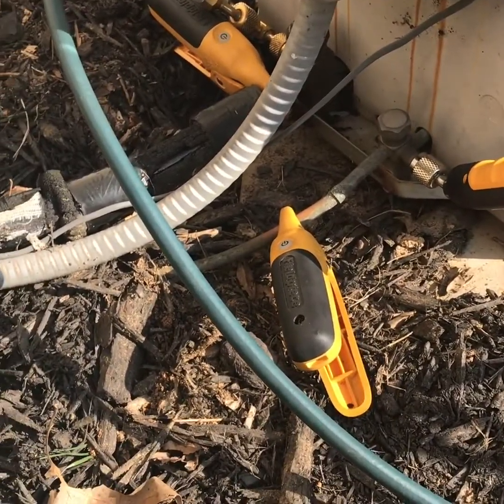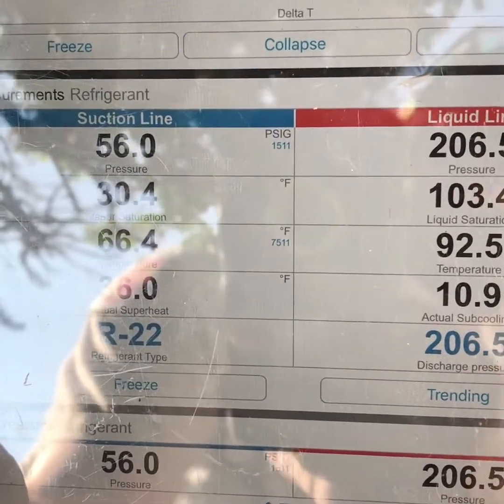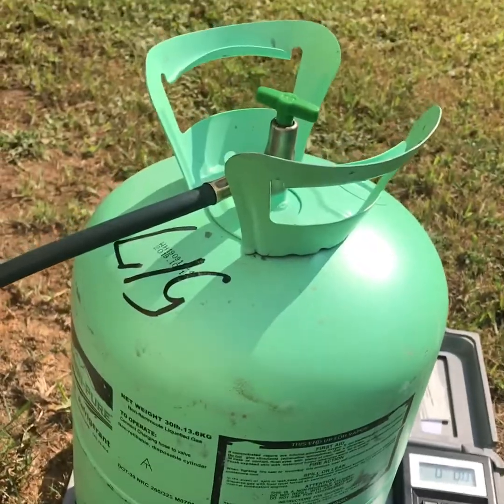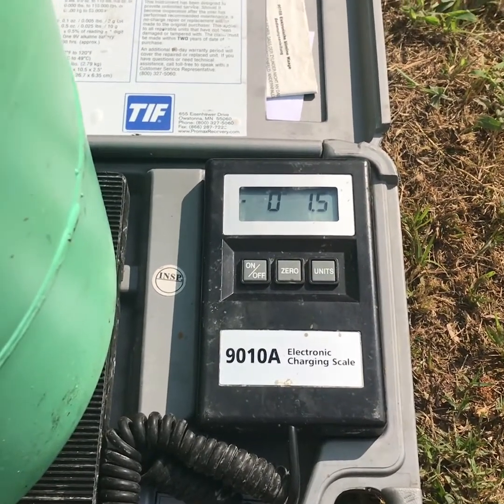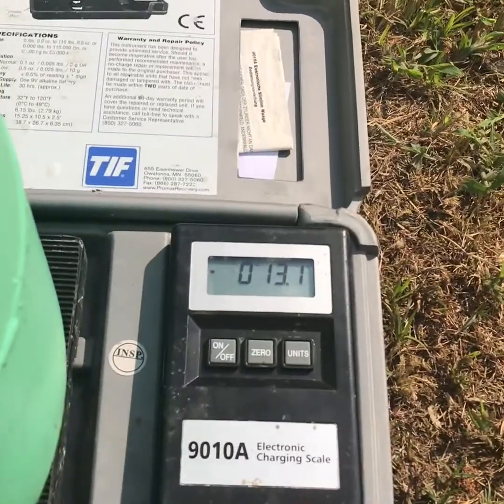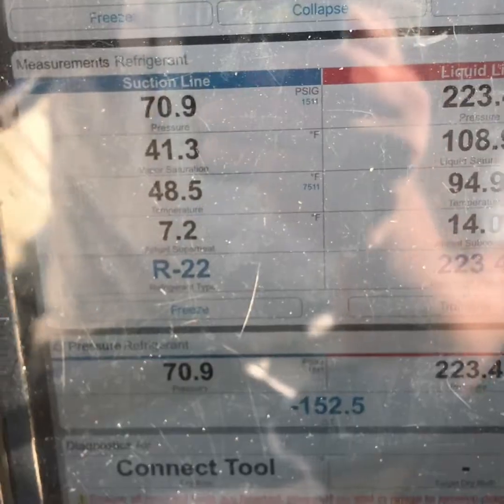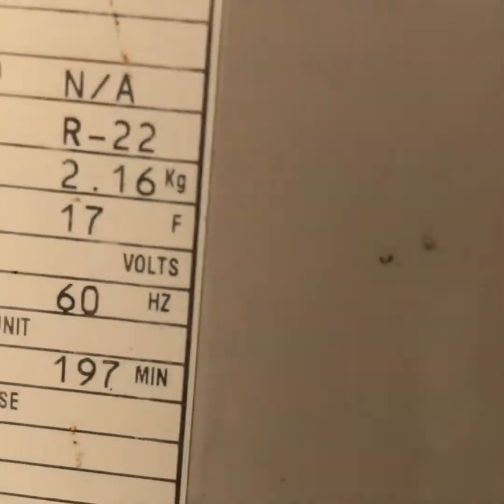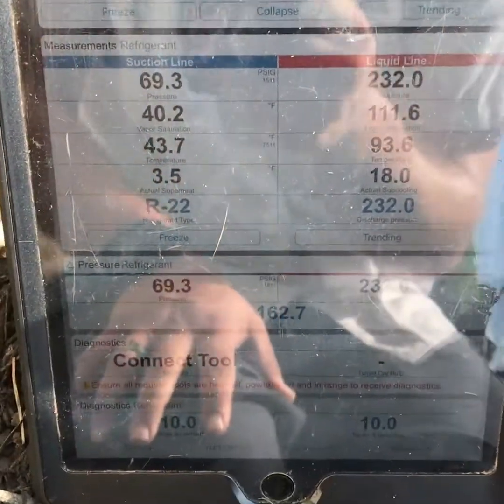How to add refrigerant (R22)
Charging with R22. Pressures, line temps, exc.